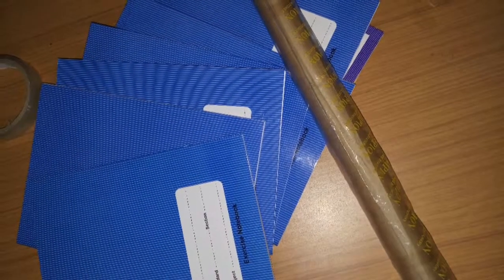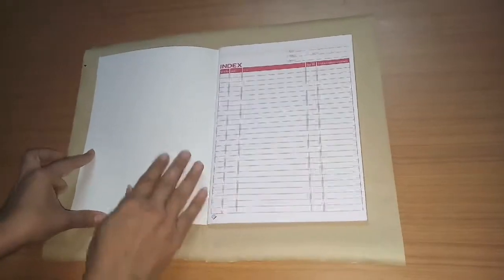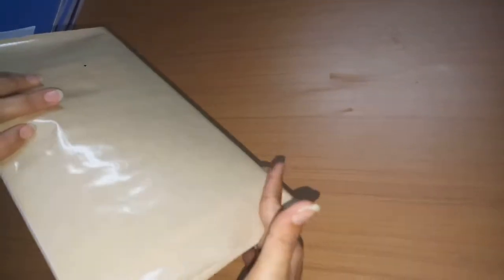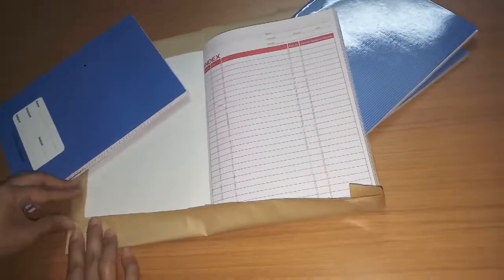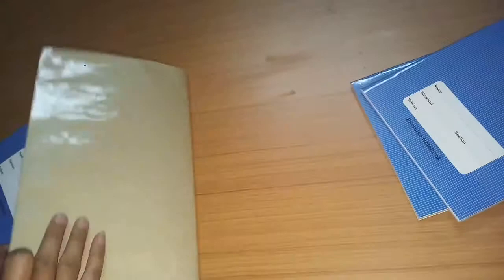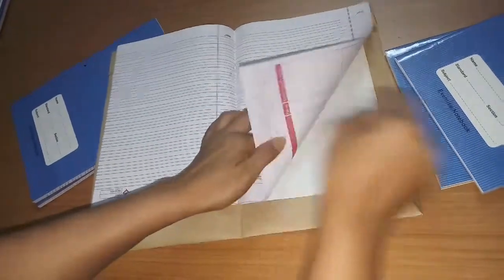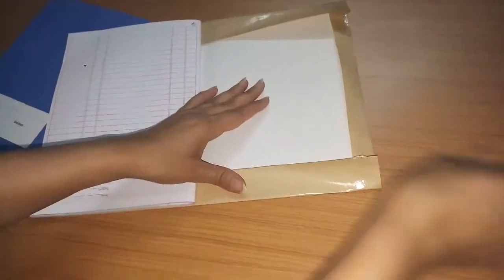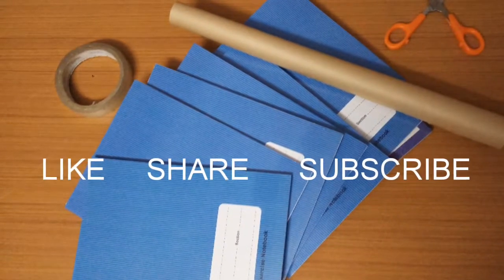Cover notebooks without SCISSORS like a PRO || BACK TO SCHOOL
Hi Friends

Welcome to my channel... If you are new on my channel. Don't forget to SUBSCRIBE and press the 🔔 bell icon to get the notification of all upcoming videos and enjoy my videos whenever you are free 😊

In this video I am sharing how you can cover notebooks like a PRO

Amarjeet Nagra